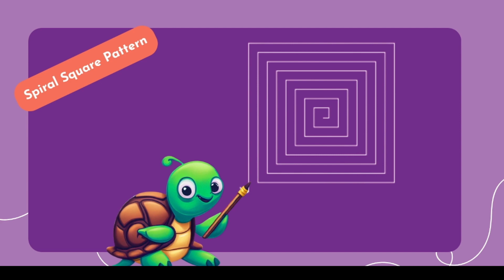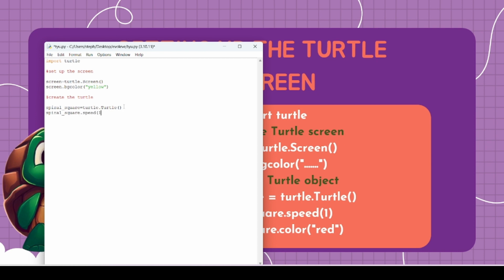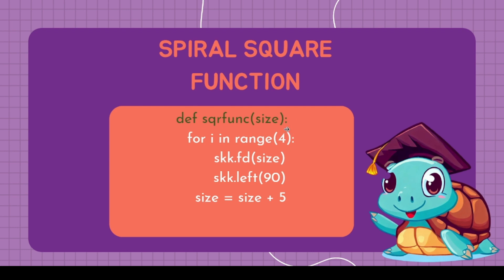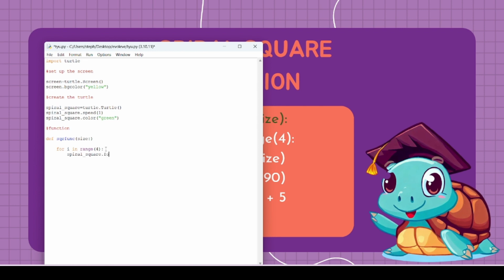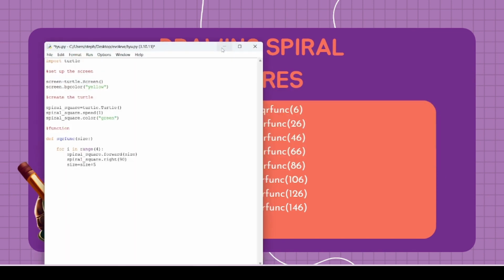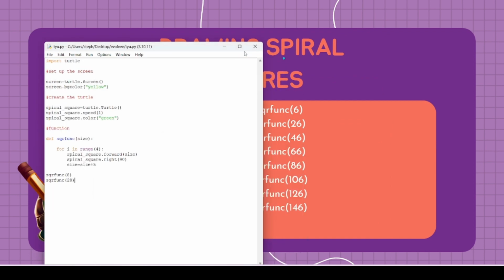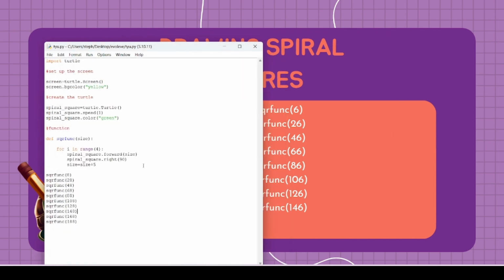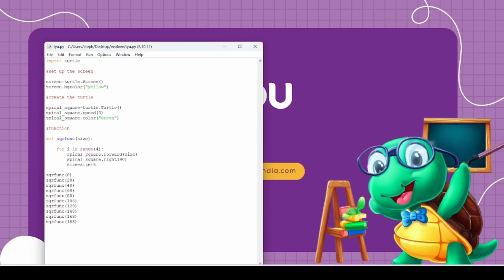PART 4 | TURTLE GRAPHICS | PYTHON FOR KIDS | EVOLVE ROBOTICS INDIA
🎨 Are you ready to take your Python Turtle Graphics skills to the next level? Join us in this captivating tutorial where we'll unravel the secrets of creating mesmerizing shapes and intricate designs using the power of code! 🖌️🐢

🌟 In this video, we'll dive deep into the world of shape drawing with Python's Turtle Graphics library. Whether you're a coding enthusiast, an art lover, or simply curious about exploring new horizons, this tutorial is your gateway to unlocking a world of creativity and precision.

🔍 Python Turtle Graphics offers a fantastic playground for both beginners and experienced coders to experiment with shapes, angles, and patterns. Watch in awe as we guide you through the step-by-step process of crafting circles, polygons, stars, spirals, and more. The possibilities are limitless, and with a dash of imagination, your screen will transform into a canvas of digital art.

📐 Understanding coordinates, loops, and functions will be your compass as you navigate the realm of shape creation. Whether you're aiming for symmetrical perfection or letting your creativity run wild with abstract forms, Python Turtle Graphics empowers you to bring your visions to life.

🔥 Join us as we delve into the intricacies of shape attributes, colors, and even animation. With every stroke of code, you'll inch closer to mastering the art of shape drawing. By the end of this tutorial, you'll be equipped with the skills to design captivating visuals that leave a lasting impression.

🚀 Whether you're a student, an educator, or simply someone who loves to learn, this tutorial promises an engaging and enriching experience. Let's embark on this coding journey together and transform lines of code into stunning works of digital art!

Let's shape a world where code and creativity converge! 🎉🌈